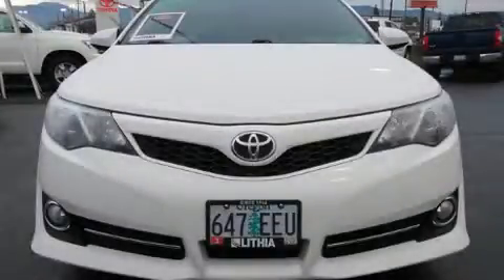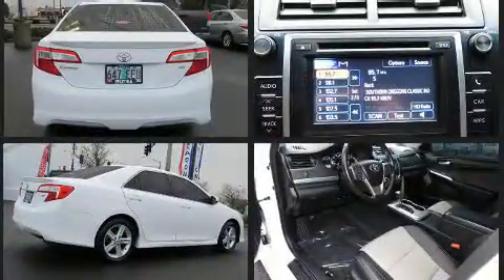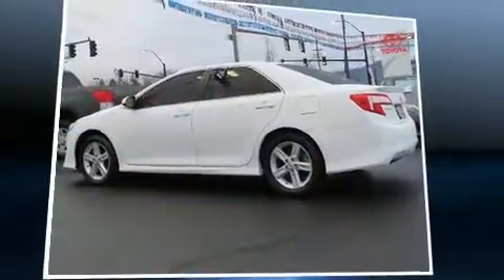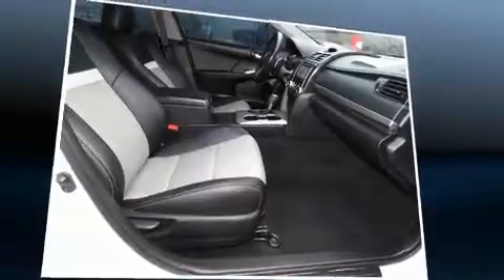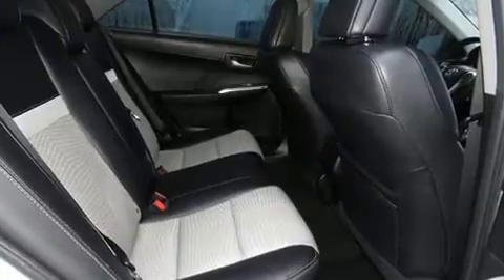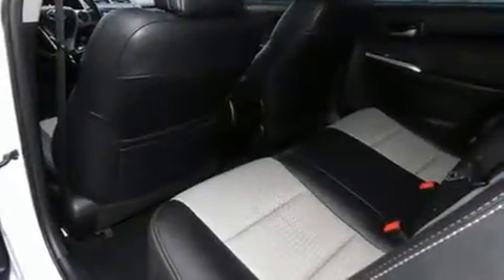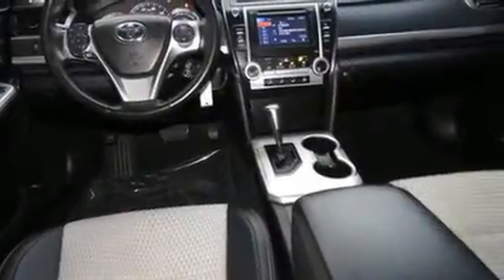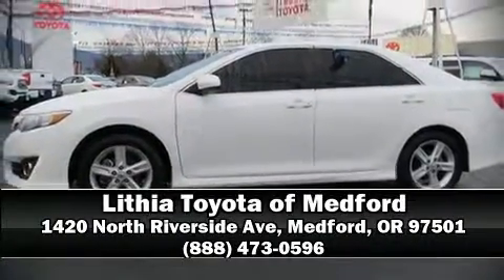2013 Toyota Camry SE in Medford, OR 97501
Get excited about the 2013 Toyota Camry. This 4 door, 5 passenger sedan still has less than 45,000 miles! It features an automatic transmission, front-wheel drive, and a 2.5 liter 4 cylinder engine. Toyota paid particular attention to efficiency and practicality with the following features: a trip computer, an outside temperature display, fully automatic headlights, telescoping steering wheel, power door mirrors and heated door mirrors, an overhead console, and a split folding rear seat. Premium sound drives 6 speakers, providing you and your passengers a sensational audio experience. Toyota also prioritized safety and security by including: dual front impact airbags with occupant sensing airbag, front and rear SIDE impact airbags, traction control, brake assist, a panic alarm, and 4 wheel disc brakes with ABS. This car was designed with safety in mind, allowing you to drive with even greater assurance. This vehicle has achieved Certified Pre-Owned status, by passing Toyota's comprehensive certification process. Our sales reps are extremely helpful & knowledgeable. They'll work with you to find the right vehicle at a price you can afford. Please don't hesitate to give us a call.